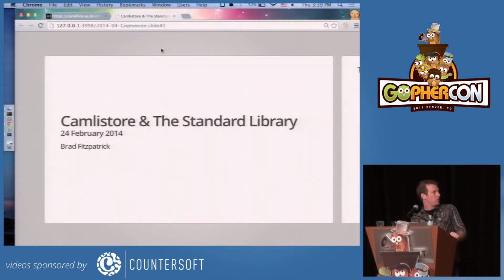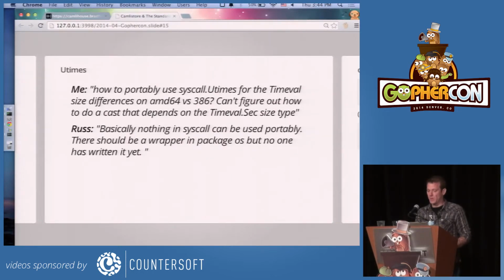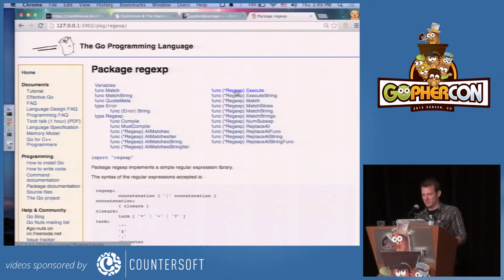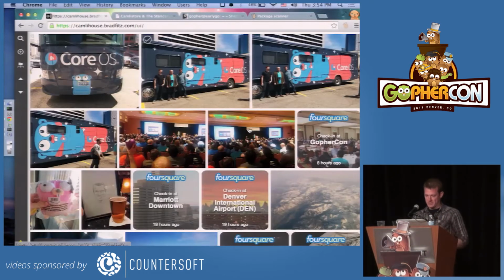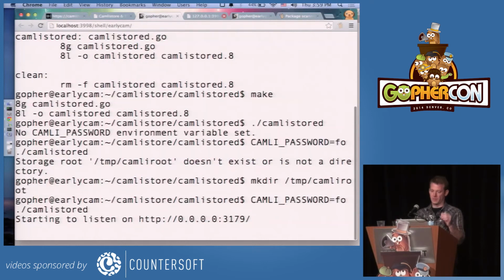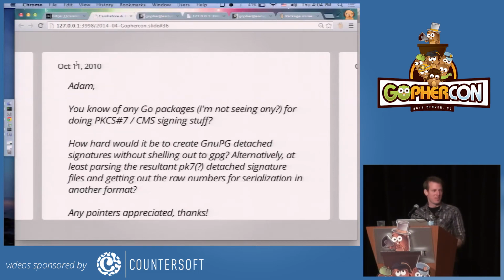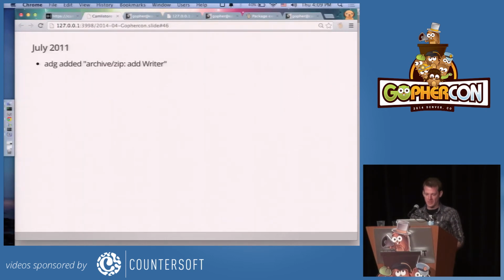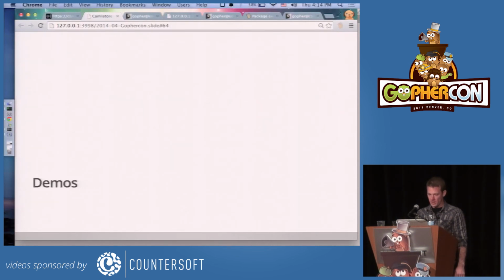GopherCon 2014 Camlistore & The Standard Library by Brad Fitzpatrick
Camlistore is your personal storage system for life. It's one of the oldest large Go programs, developed in concert with the Go standard library from June 2010 until present, and has had many gophers hack on it. It's seen and helped shaped the standard library from before r56 to r60, to Go 1 (the first stable release in March 2012), 1.1, 1.2, and 1.3. Hear about Camlistore's goals, see it in action, see fun code, and hear some of the Go standard library history.